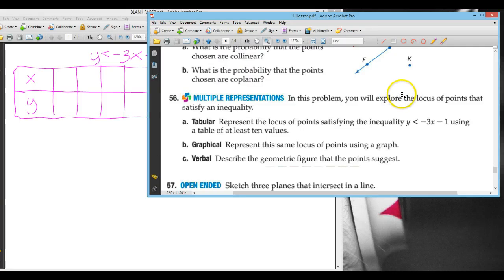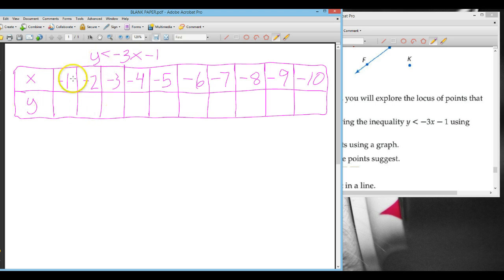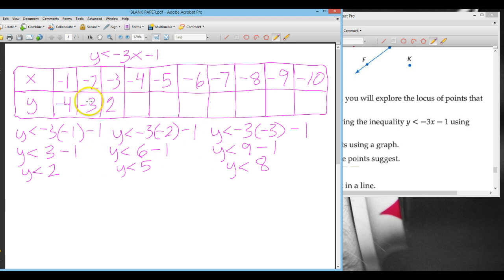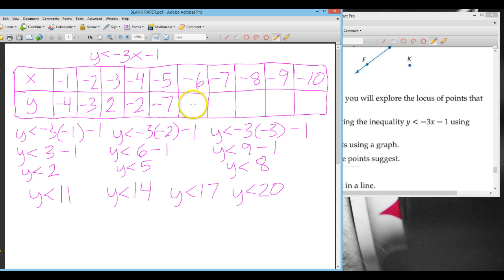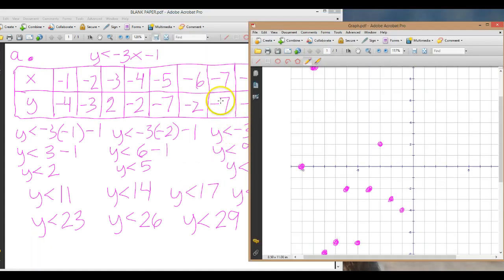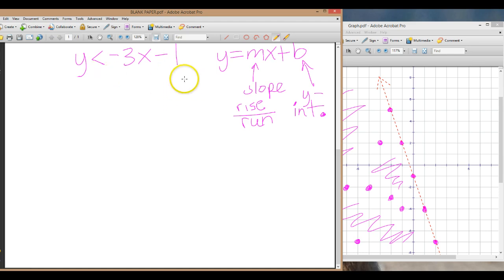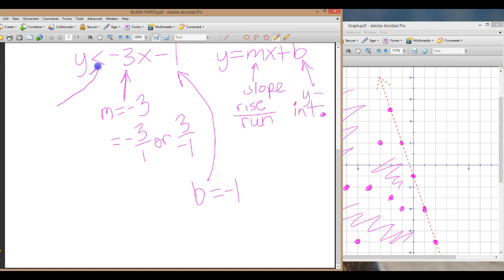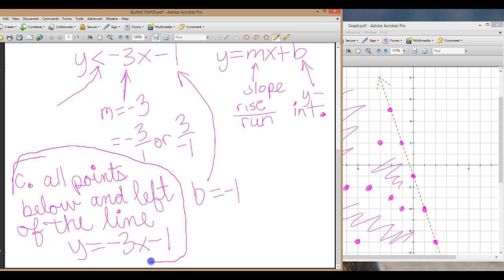number 56, points lines and planes